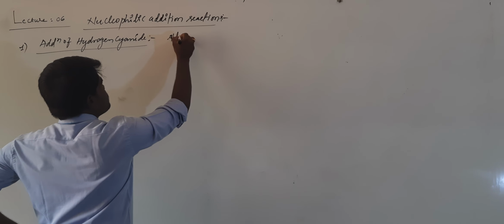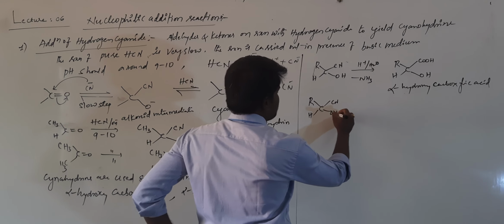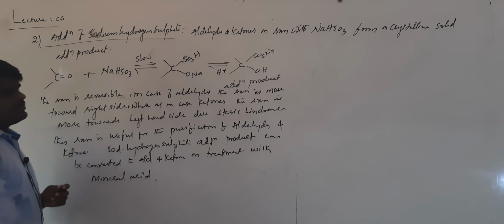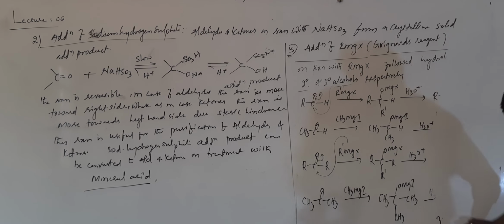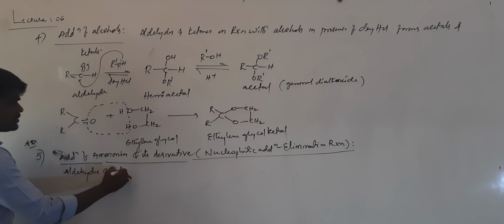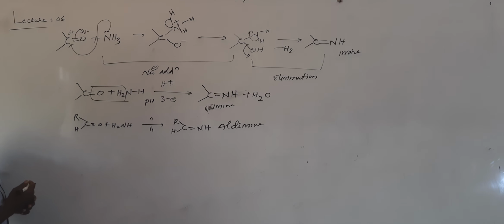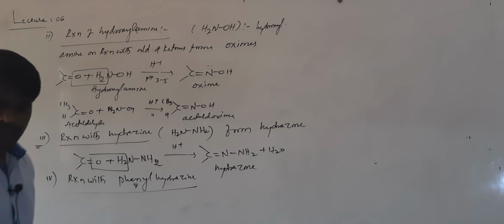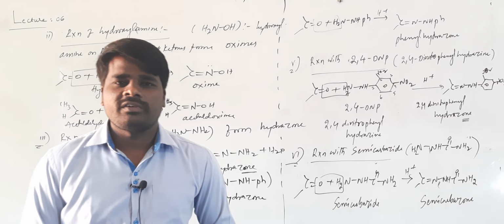L06| II OU CHEMISTRY | ALDEHYDES KETONES | BY GANESH SIR